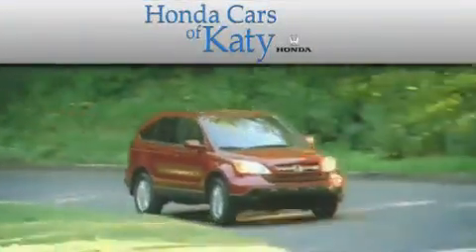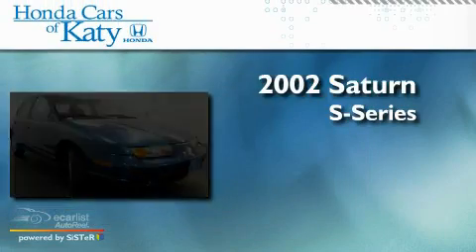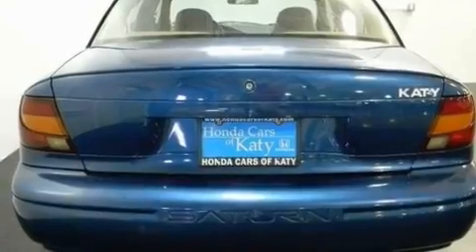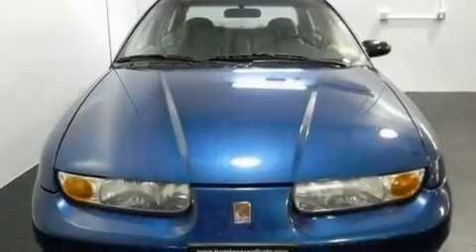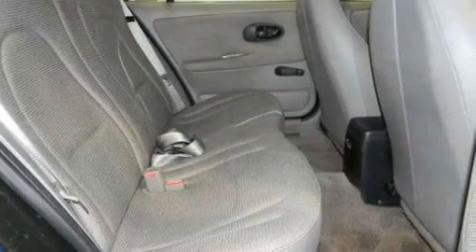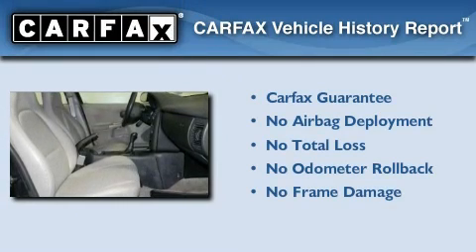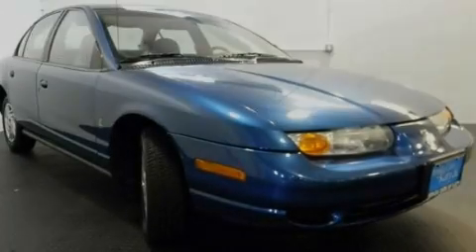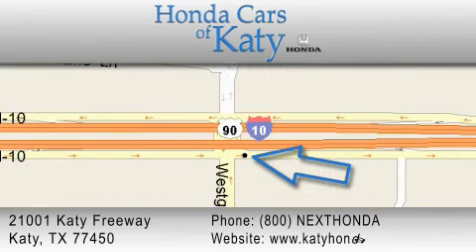2002 Saturn SL Katy TX 77450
We are proud to present this 2002 Saturn SL.

 Year: 2002
 Make: Saturn
 Model: SL
 Engine: 1.9L (116) SOHC SPFI 8-valve L4 aluminum engine
 Trans.: Automatic
 Exterior: Blue
 Miles: 82,105
 Interior: Black

 Preowned 2002 Saturn SL Katy TX